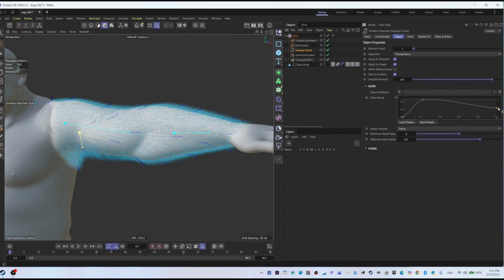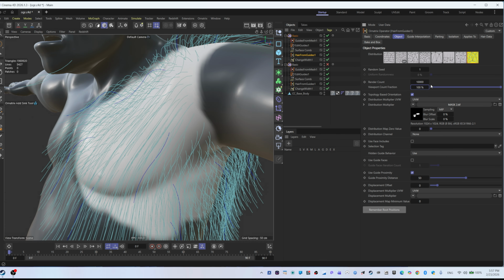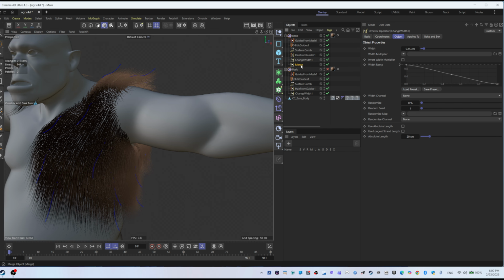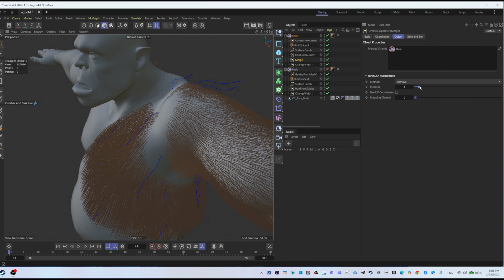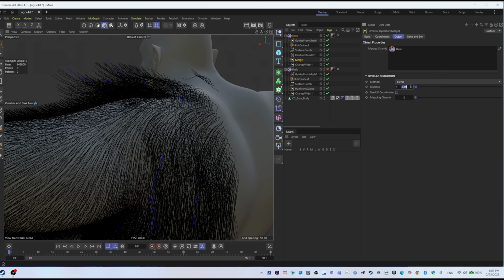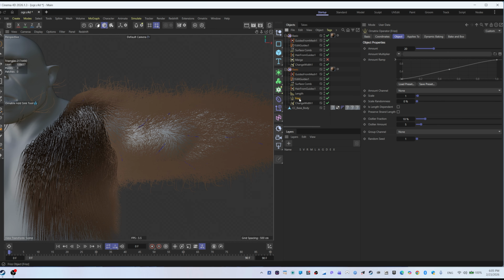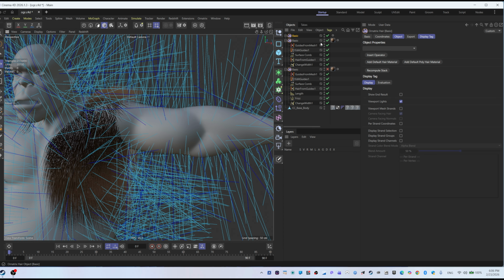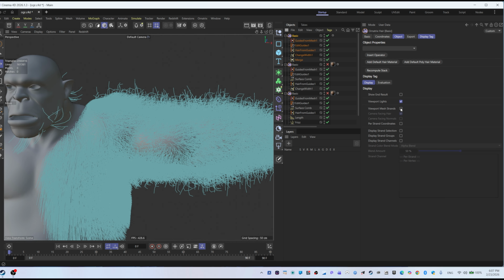Non-Destructive Hair Grooming in Cinema 4D | Merge Workflow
Learn how to merge complex hair grooms in Ornatrix C4D. This 3D grooming tutorial shows you the non-destructive workflow for merging sub-grooms in Cinema 4D for realistic character design.

Managing a heavy character groom can be difficult. It often makes sense to divide a complex groom into multiple parts. In this video, I will show you how to use the Merge operator in Ornatrix to combine separate hair shapes, fix overlapping hairs using the "Remove" and "Blend" options, and maintain a fully procedural workflow. This approach allows you to edit each sub-groom quicker and in complete isolation.

SOFTWARE: Ornatrix C4D
Instructor - @charlytutors

Timestamps:

00:00 - Why divide grooms into multiple parts?
00:15 - Ornatrix C4D Merge workflow overview
00:27 - Merging sub-grooms on the same character
00:54 - Fixing overlapping hair with the Remove option
01:08 - Blending grooms for smooth transitions
01:21 - Non-destructive procedural grooming
01:28 - Creating a separate main groom from scratch
01:56 - Outro